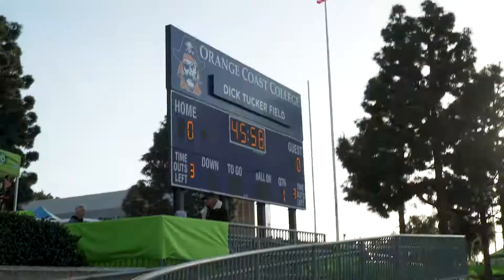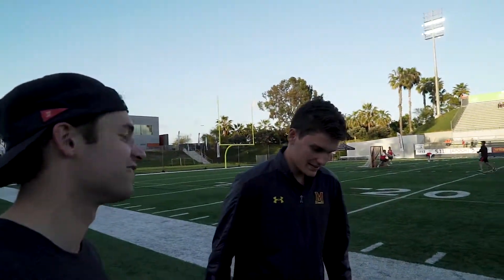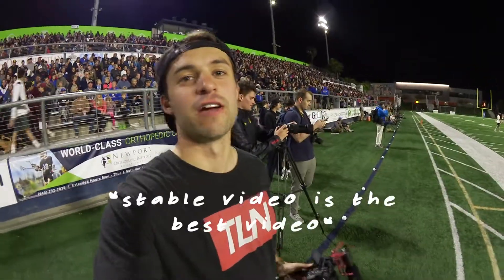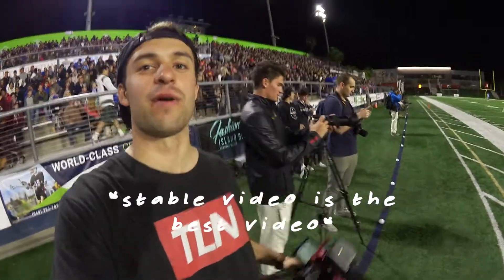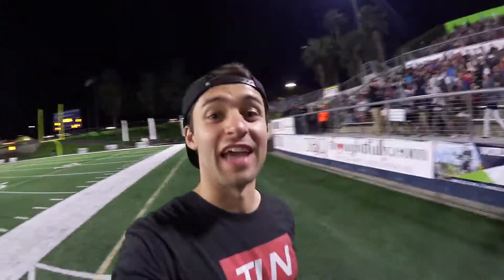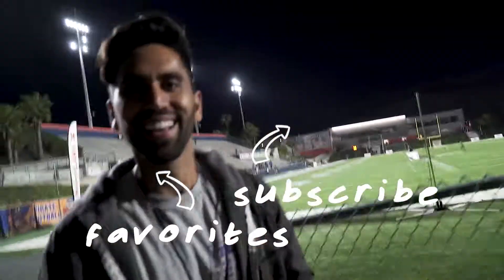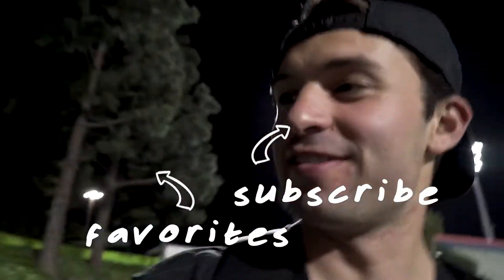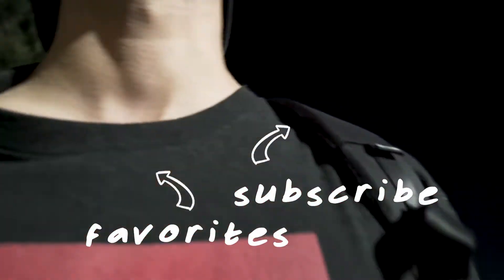Filming a D1 Lacrosse Game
I take you behind the lens and show what it's like filming the best teams in the country.

My gear

I'm Brett Roberts, a 21-year-old filmmaker from Baltimore, Maryland. Junior year of high school I picked up a camera and started filming our lacrosse team.

Since then, I've been able to shoot for amazing programs and people, travel across the country with a charity, and meet incredible people along the way.

I'm bringing you behind my lens and showing you my life as a filmmaker.